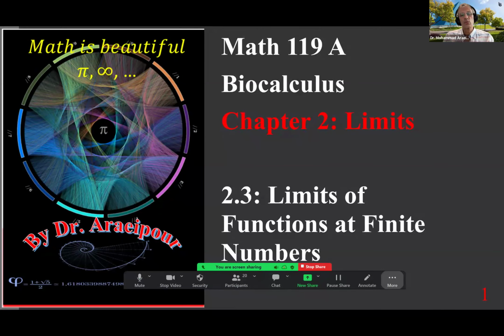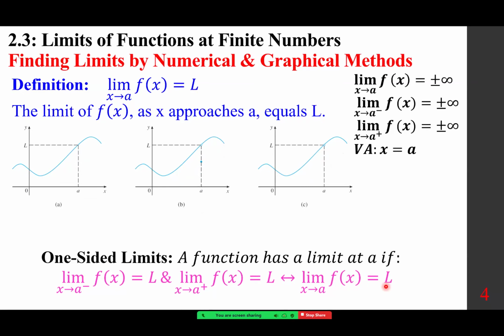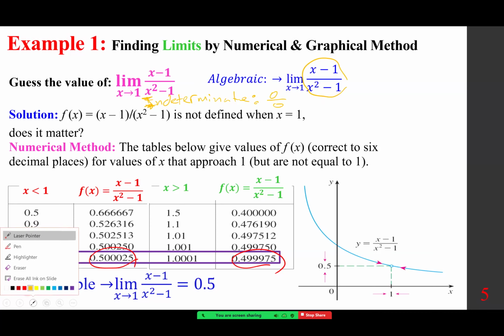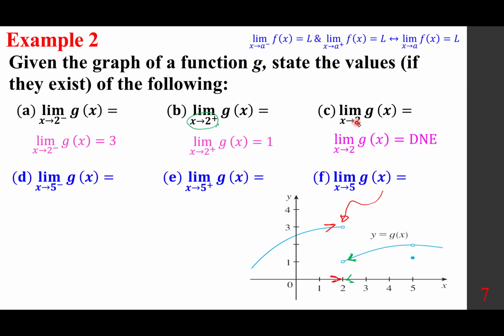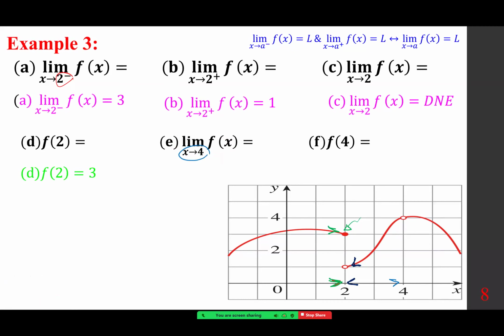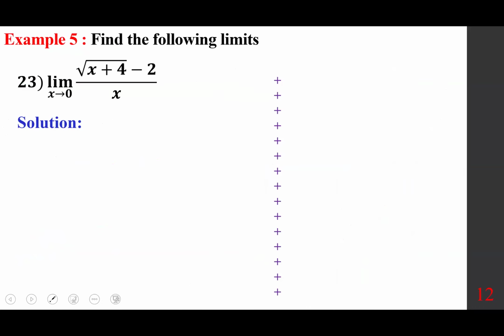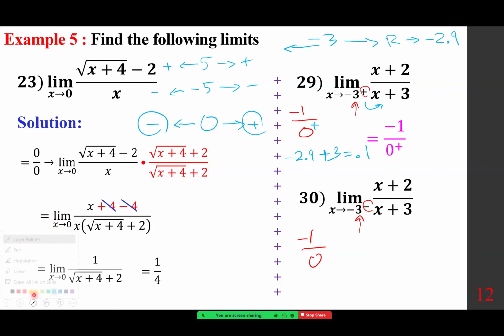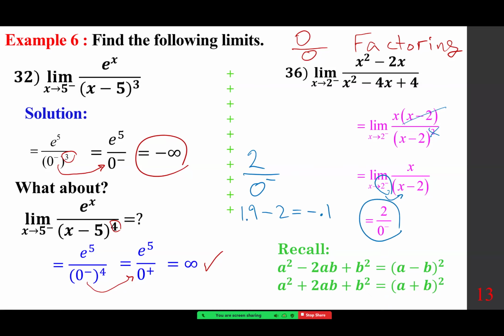2024 Sp Section 2.3 Limits of Functions at Finite Numbers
2024 Sp Section 2.3 Limits of Functions at Finite Numbers